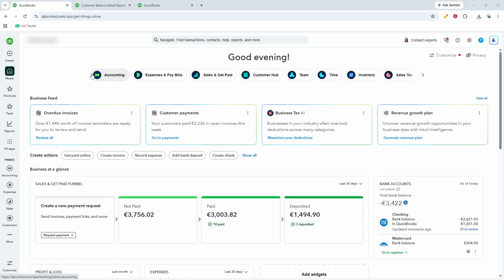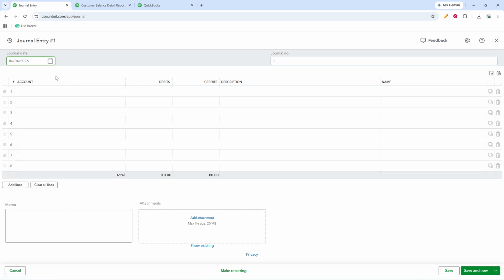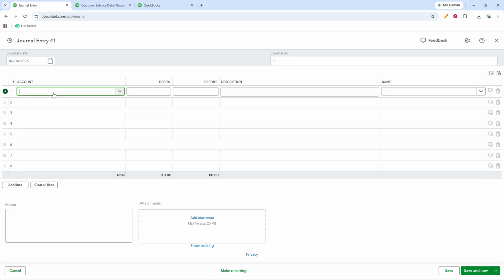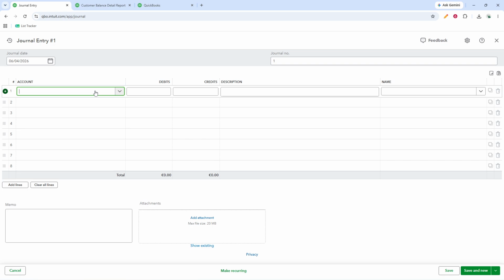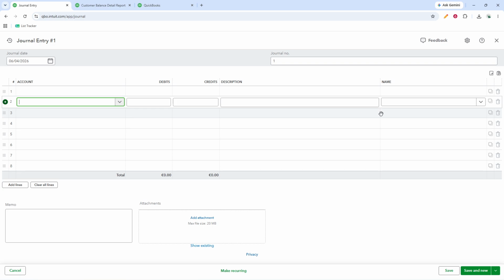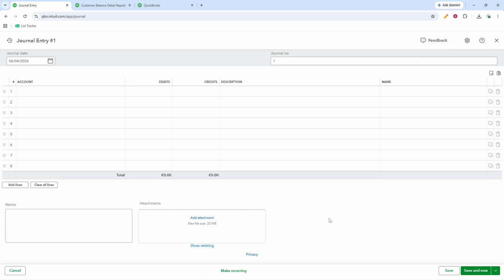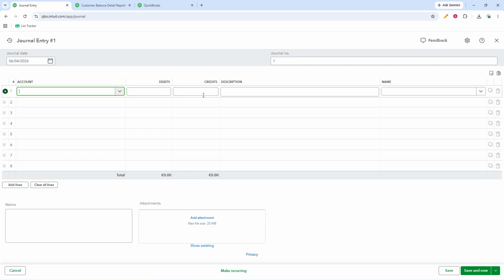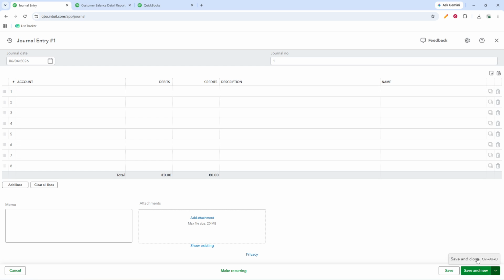How to Post a WIP Journal Entry in QuickBooks Online [2026 Step By Step Guide]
In today’s video, I’ll show you how to post a WIP journal entry in QuickBooks Online step by step. Whether you're tracking work in progress, managing project accounting, or recording accrued costs, this guide will help you create WIP journal entries correctly.

You'll learn how to create journal entries, enter WIP account details, assign amounts, review transactions, and record work in progress in QuickBooks Online.